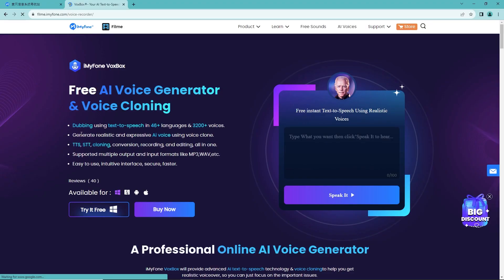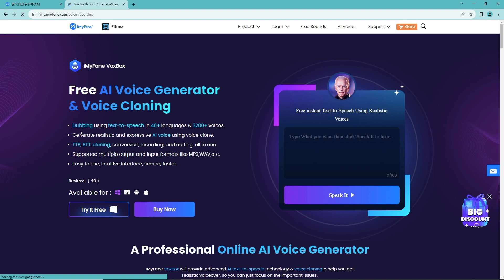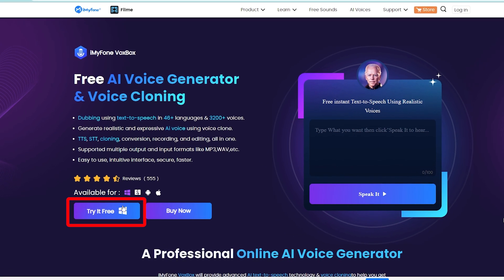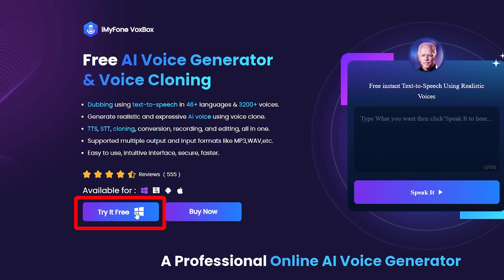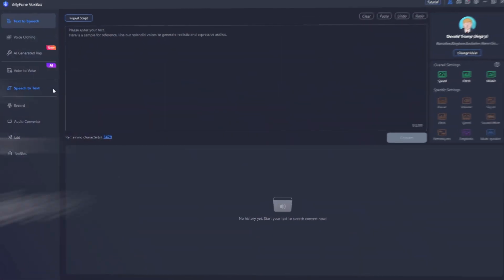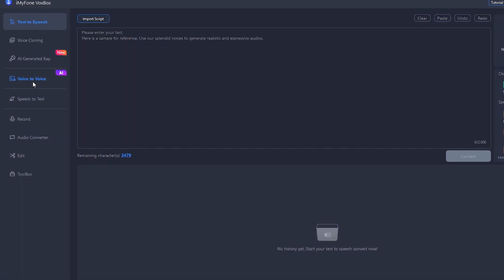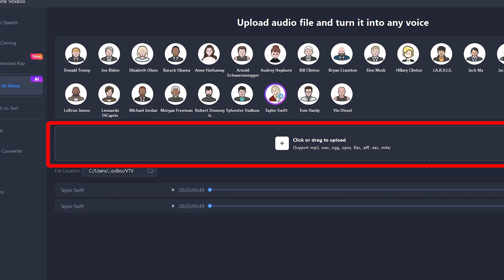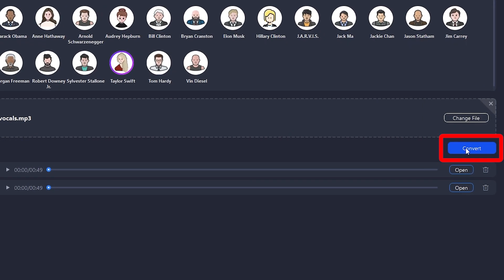【Tutorial】How to make AI song cover with AI Voice Generator 2025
How to make an AI song cover with AI song cover generator! In this tutorial, I will let you know the easiest way to make AI cover songs.

In this video, we will show you how to make cover songs by ai cover song generator - VoxBox, the most realistic and versatile AI speech software that I have ever heard. Prepare to elevate your voiceovers, enthrall your audience, and make a lasting impact using this remarkable tool. Let's get started!

 🙌 2 Steps to Make AI song cover!
Step 1
- Install VoxBox on your PC/Phone
- Open the app and NO NEED to sign in
Step 2
- Find the "Voice to Voice" feature
- Chose the voice you want to use and click it
- Click "Import" to choose the Music file you want to cover
- Click "Convert" and DONE!

⌚ TIMESTAMPS
0:00  Intro
0:04  AI cover song display
0:22  Easiest way to make AI Song Cover
0:28 【Tutorial】Step 1
0:35  Download VoxBox Software AI Song Cover Generator
0:38 【Tutorial】Step 2
0:39 Open VoxBox Software and Click Voice to Voice Tab
0:42 Chose voice you want and upload the Music File you want to cover
0:47 Click Convert and DONE!
0:50 Transformed Song Cover display

🧐 AI Voice generator | Text-to-speech
- Generate lifelike AI voices in 46+ languages with 3200+ voices.
- Comprehensive solution: TTS, STT, cloning, conversion, recording, and editing.
- Multiple format support (MP3, WAV, etc.).
- User-friendly interface, secure, and speedy.